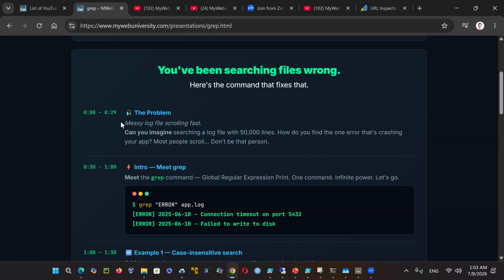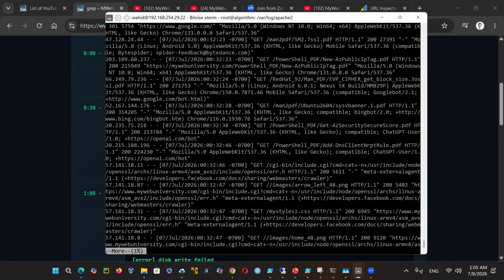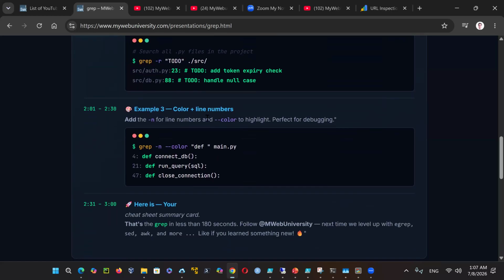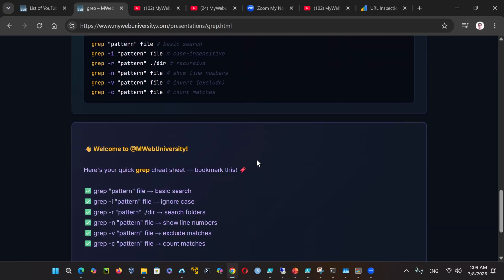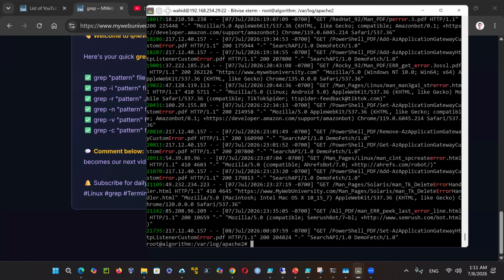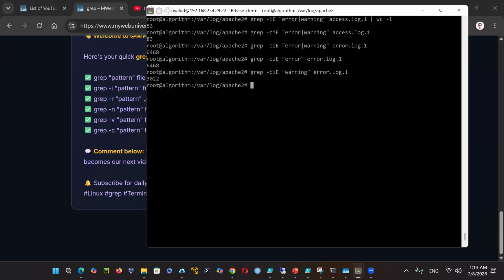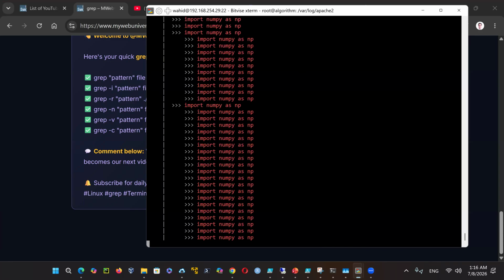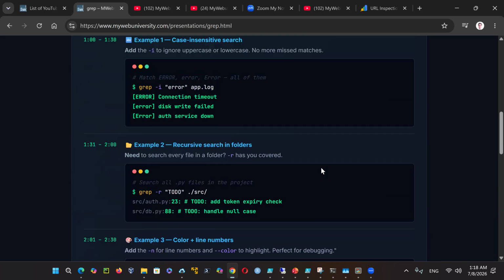🔥 Stop Scrolling Through Files — Use grep Like a Pro ⚡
NoteL: I mentioned 5 minutes, but covered more so the video duration is 15 minutes so that you actually master the "grep" command.

Did you know a single Linux command can search through millions of lines of text in seconds? Meet grep — the tool pros use every day to find patterns, filter logs, and debug faster than anyone else on their team.

In this video, you'll see 4 real-world examples that will completely change how you work in the terminal. From basic string search to recursive directory scanning and color-highlighted matches — once you learn grep, you'll wonder how you ever lived without it.

✅ Great for absolute beginners
✅ Useful examples you'll actually use at work
✅ Works on Linux, macOS & WSL

💬 Drop a comment: what command should we cover next?